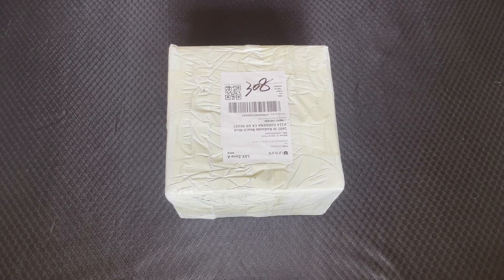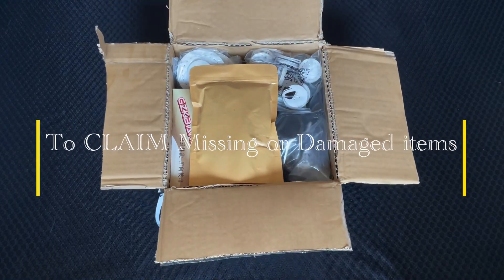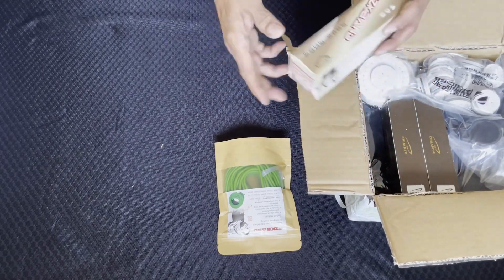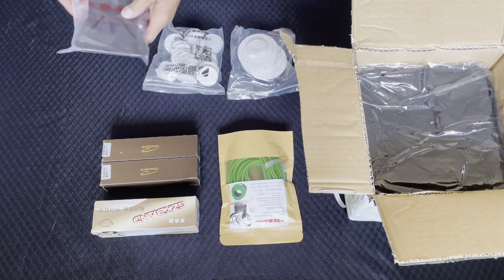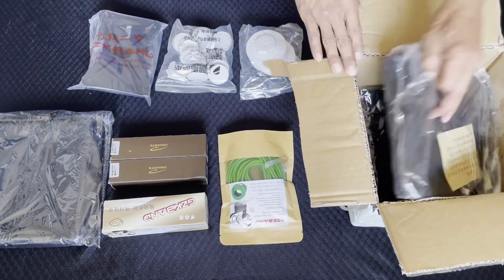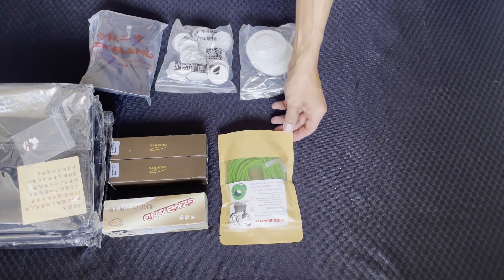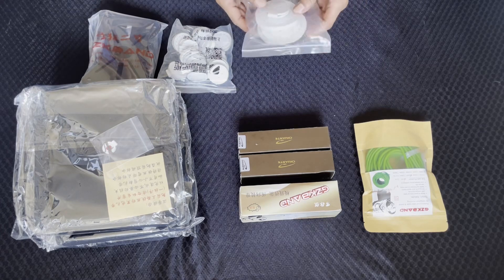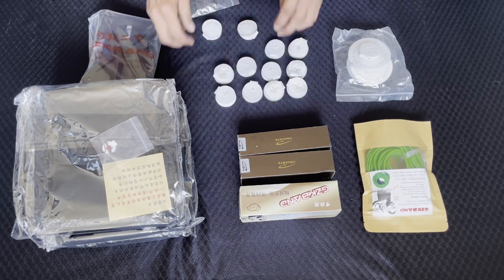FLiP INFO: GZK Bands - How & WHY to DO a Unboxing Video?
This information is for customers of GZK. I’ve been ordering from GZK for years without any issues. But there were couple times that my orders had missing items or was damaged due to shipping. I was able to address the issues, but was questioned about providing a “unboxing” video for proof.

GZK do stated the request on their website, but most customers will not see the warning because it’s not something that we normally do for most companies.

So to protect your orders and have full support of GZK, I highly recommend that you do a video for proof.

INFO ​⁠@GZKBAND